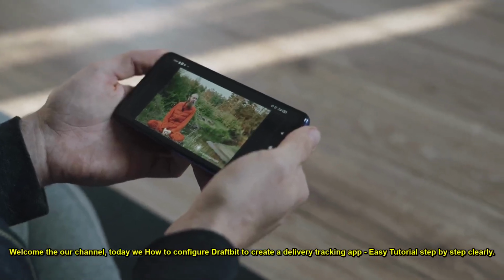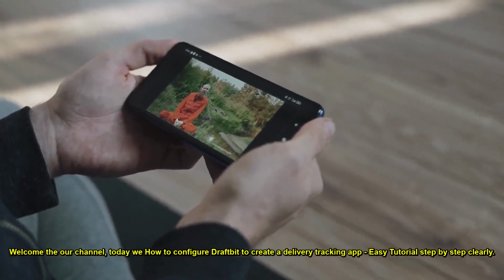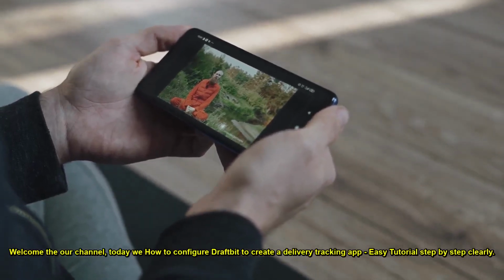How to configure Draftbit to create a delivery tracking app - Easy Tutorial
In this easy tutorial, you'll learn how to configure Draftbit to create a fully functional delivery tracking app! Whether you're a beginner or an experienced developer, this step-by-step guide will walk you through the essential features of Draftbit, helping you build and customize your app effortlessly. Discover tips and tricks for integrating APIs, managing data, and enhancing user experience. Don't miss out on creating your own delivery tracking solution!